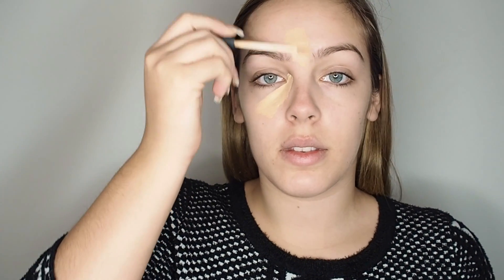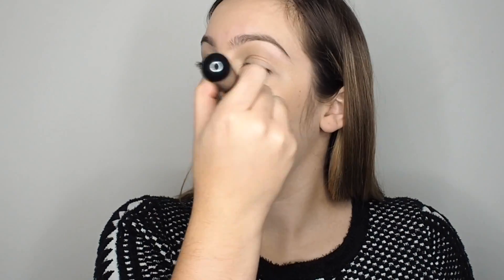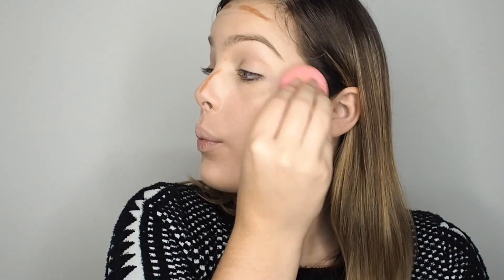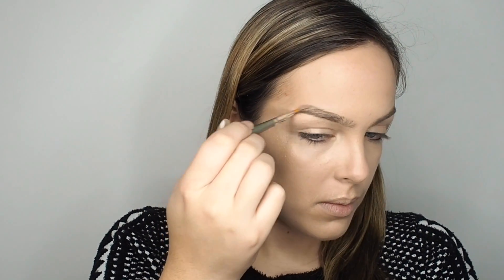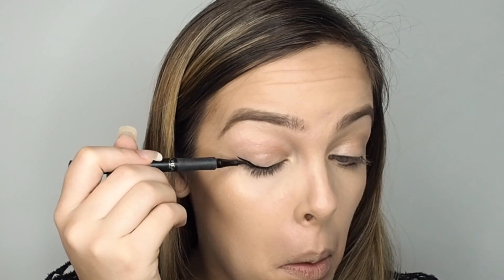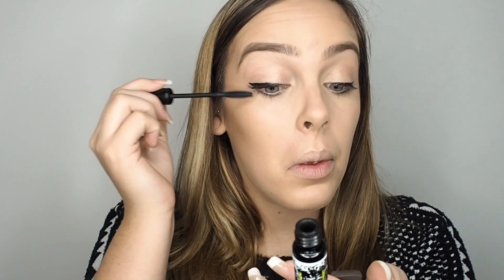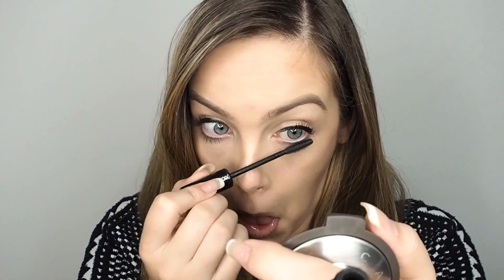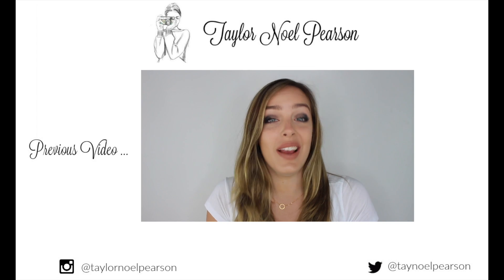Festive Makeup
Hey Everyone,

Seeing as Christmas is two weeks away I thought I would do a classic red lip for those of you that go all out on Christmas day!

That's it from me...
Love
T x

Details

Dress:
Topshop

Makeup:
Clinique Chubby Contour Stick
The Body Shop Honey Bronze Highlighter
Nars Laguna Bronzer
Becca X Jaclyn Hill - C-POP
Anastasia Beverly Hills Dip Brow
Rimmel Extra 3D Lash Mascara
L'oreal Paris Mega Volume Miss Hippie Mascara
Maybelline Colour Sensational in Hollywood Red
Bourjois Velvet Matte in Grand Cru

Tools:
Beautyblender
Real Techniques Multitask Brush
Zoeva Buffer Brush